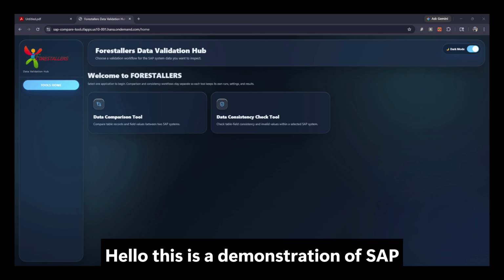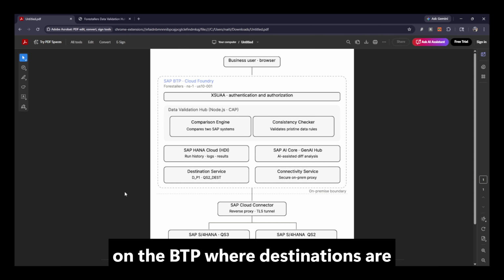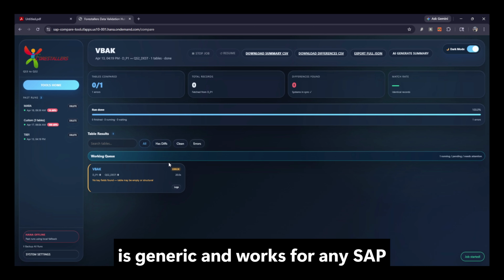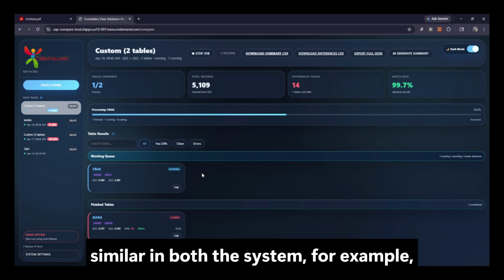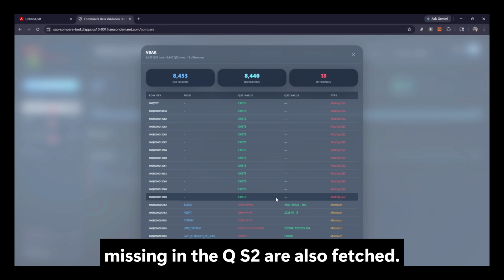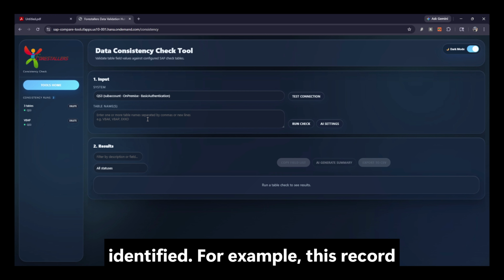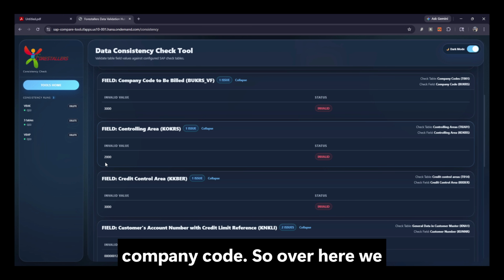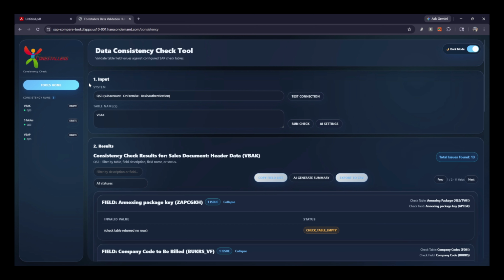Forestallers: Data Validation Hub Demo